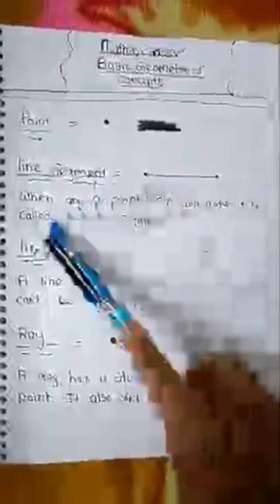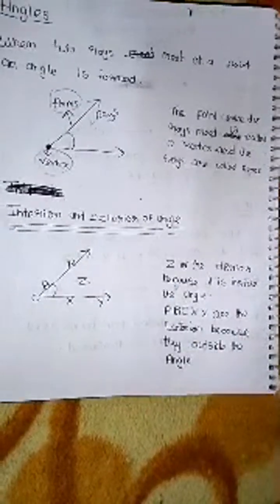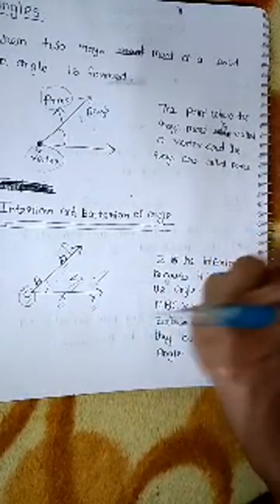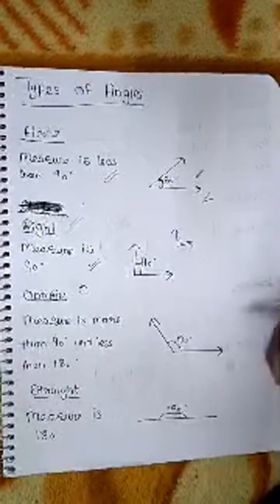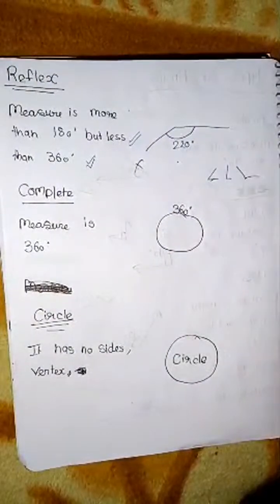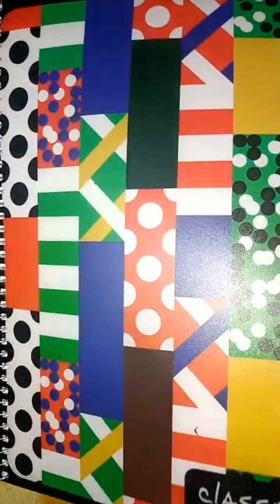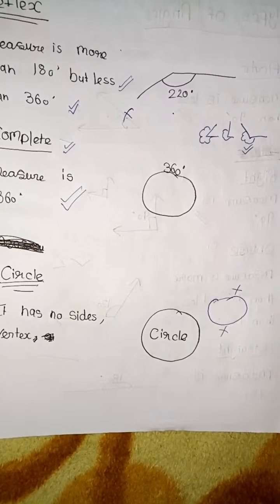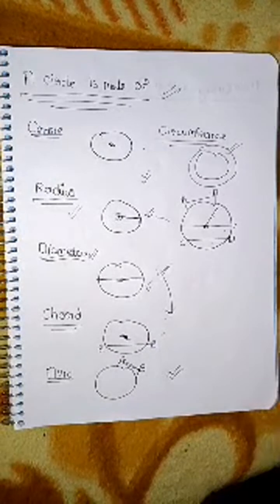Basic Geometrical Concepts !! Maths Geometrical Concepts#maths#circle#angles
Maths Geometrical#education#educational#worksheets#class3#class4#easyworksheetsforkids#mathswork#english#hindi#hindigrammar#englishgrammar#G.K#generalknowledge#ytshorts
@@@poem recitation#shortvideo#easy worksheets
easy worksheets#maths#englishgrammer#hindi#worksheets for kids